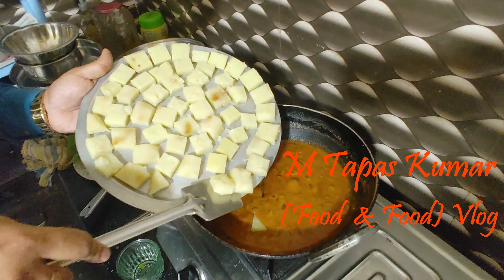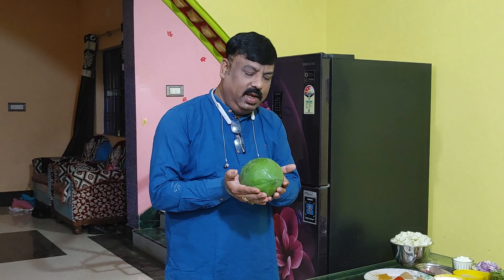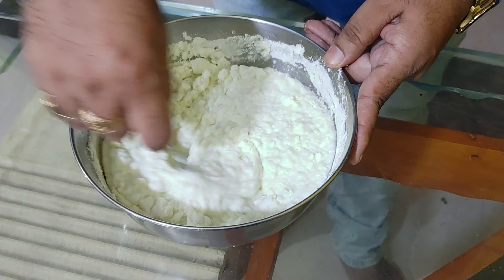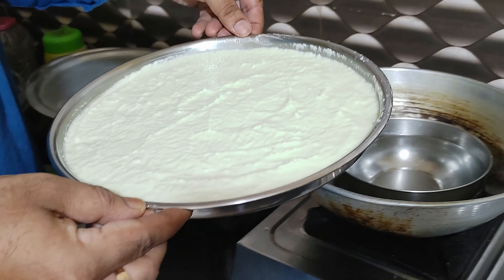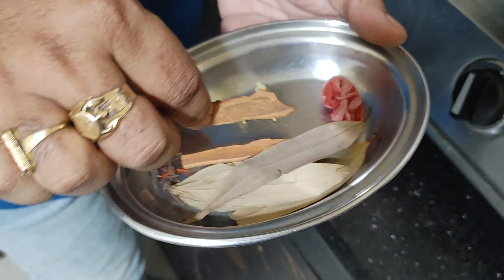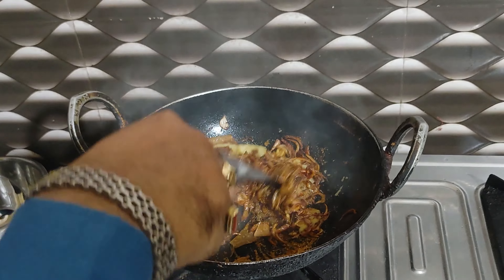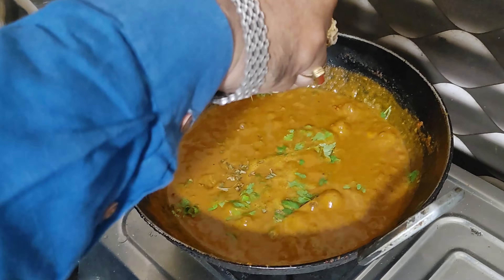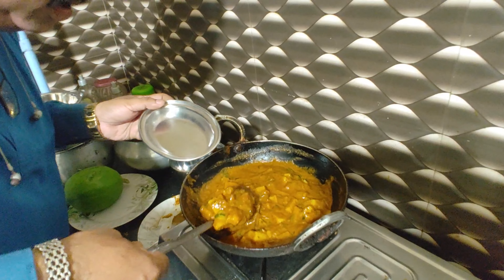ଅମୃତଭଣ୍ଡା ରେ ତିଆରି କରନ୍ତୁ ପନିର ତରକାରୀ 👍 paneer curry using papaya 👍 papaya curry paneer style ❤️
video content
this video shows how to make papaya curry just as paneer. use papaya but looks and taste is just as paneer.

ଅମୃତଭଣ୍ଡା ତରକାରୀ ରେସିପି
ପନିର ତରକାରୀ ରେସିପି
ଅମୃତଭଣ୍ଡା ରେ ବନାନ୍ତୁ ପନିର ତରକାରୀ
ପନିର ର ସ୍ୱାଦ ରେ ବନାନ୍ତୁ ଅମୃତଭଣ୍ଡା ତରକାରୀ
paneer curry
paneer curry using papaya
paneer odia recipe
paneer recipe odia
papaya curry recipe odia
odia papaya curry recipe
papaya curry paneer style
m tapas kumar
ଅମୃତଭଣ୍ଡା ରେ ତିଆରି କରନ୍ତୁ ପନିର ତରକାରୀ